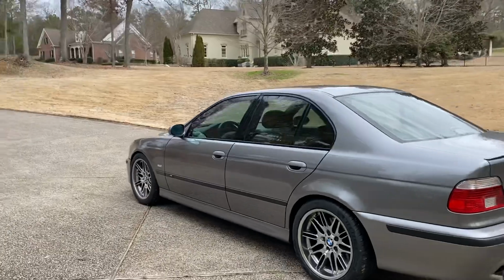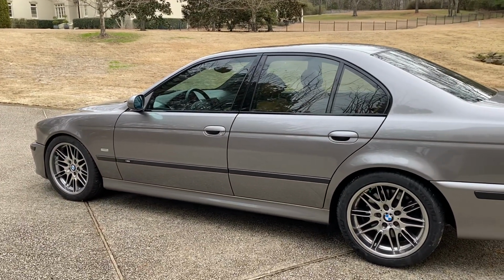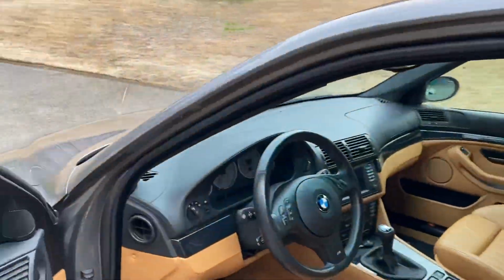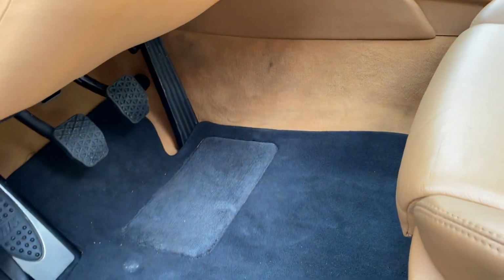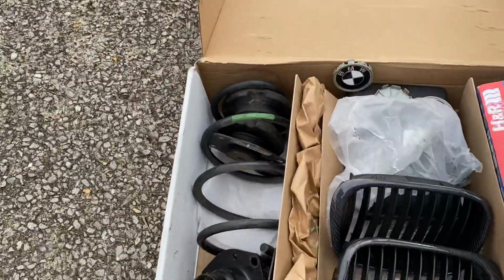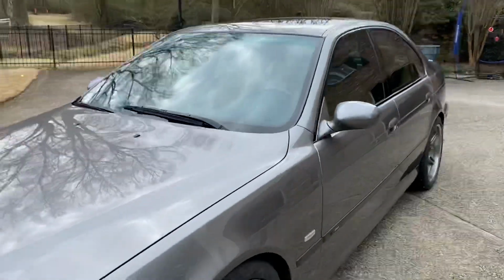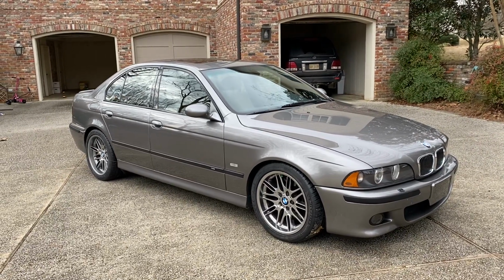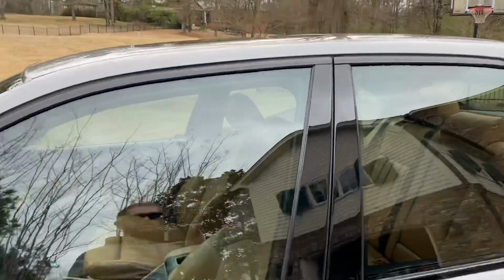Sterling/caramel exterior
Walk around exterior